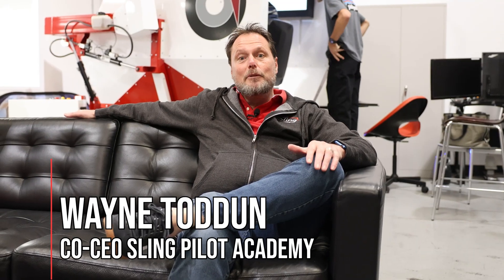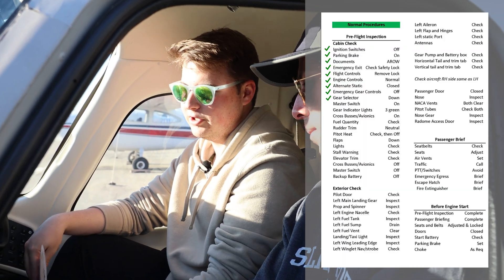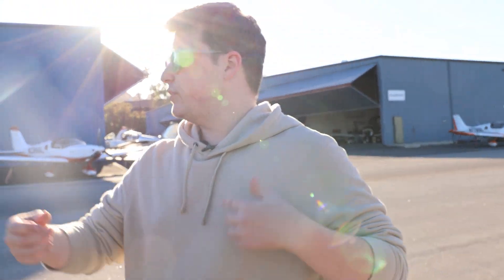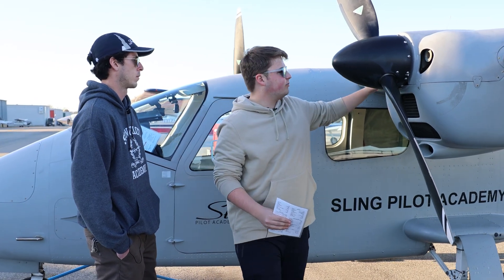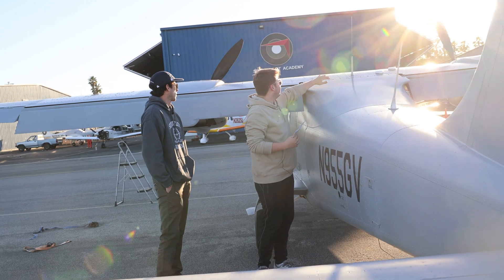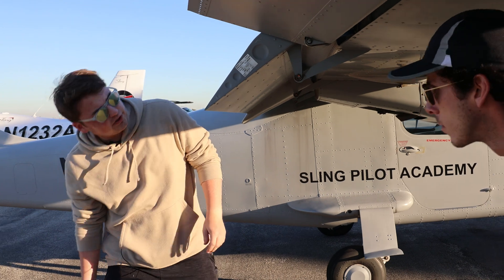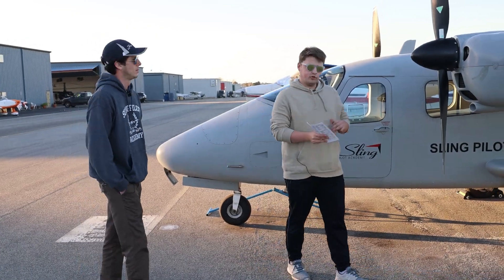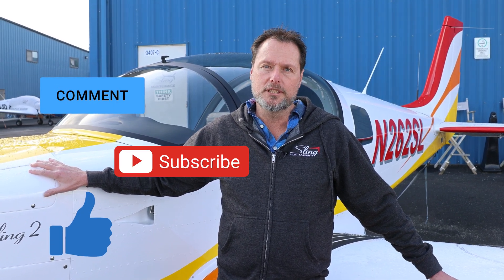Tecnam P2006T Preflight & Walk Around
This week, Andrew DeClue & Matthew Toddun went through the preflight checklist for one of our NEW Tecnam P2006T's.

Chapters:
0:00 - Intro
0:44 - Cabin Check
5:10 - Initial Walk Around + Light Check
6:06 - Cabin Check Cont.
7:34 - Exterior Check
16:18 - Oil Check
17:58 - Fuel Sump